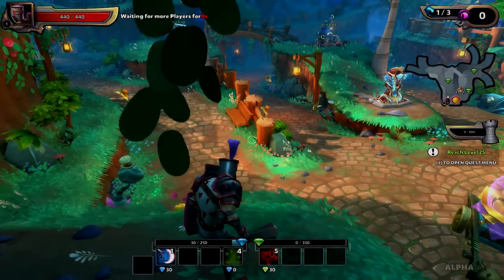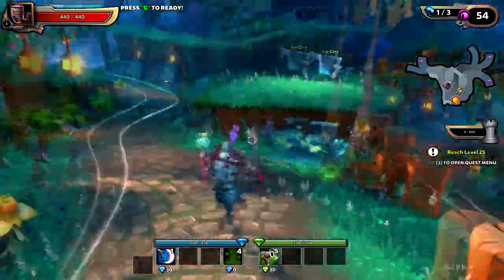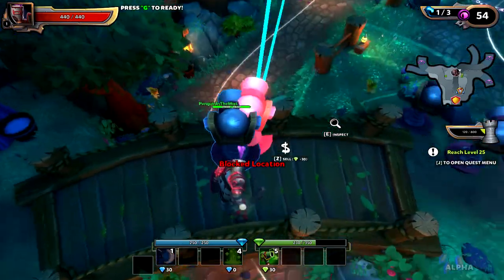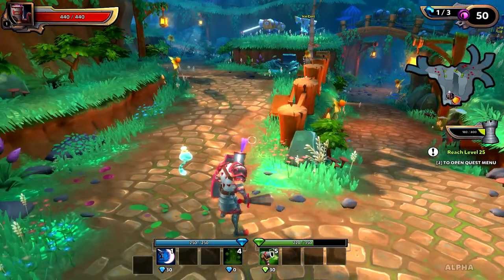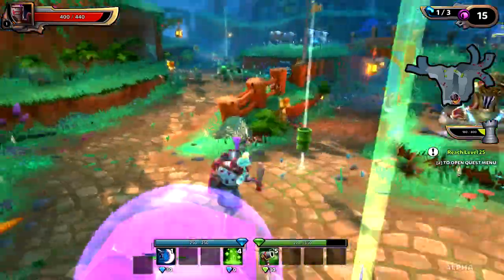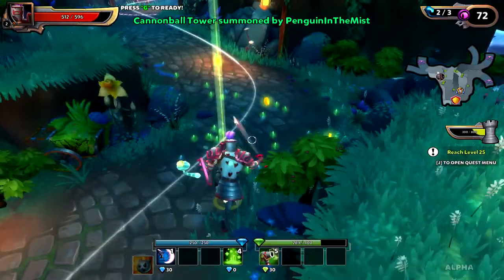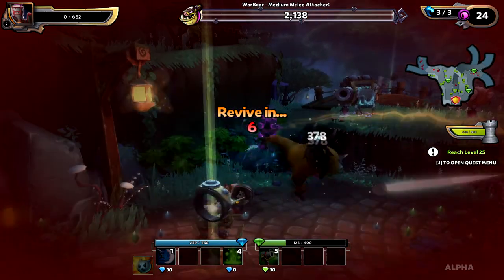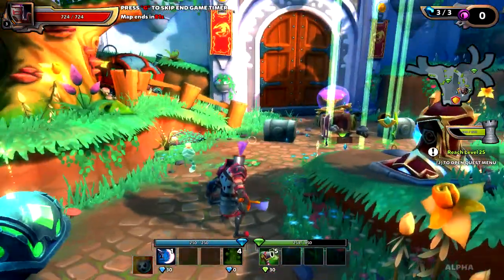Dungeon Defenders 2 Episode 1: Knight Out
Join the brave warrior Penguins in his first step towards true heroism. Watch as he fights his first fight and struggles to keep the legendary sealing crystal safe from the goblin hoards!

Just for the first episode, I've made a new character. See what it's really like at the start.

Free on Steam!